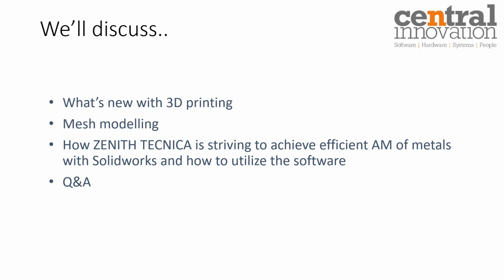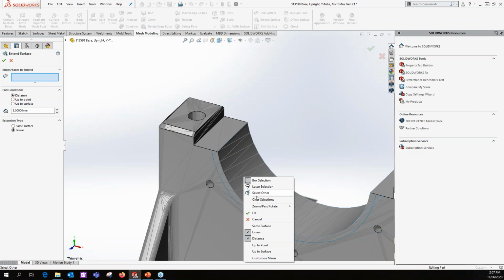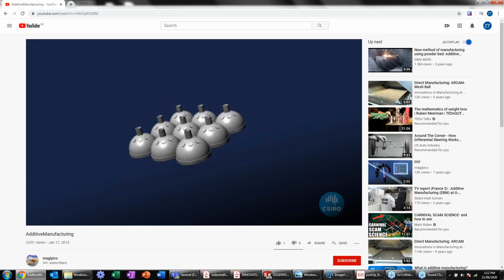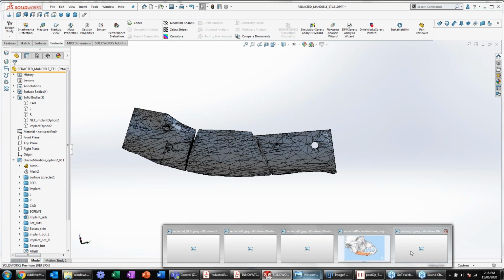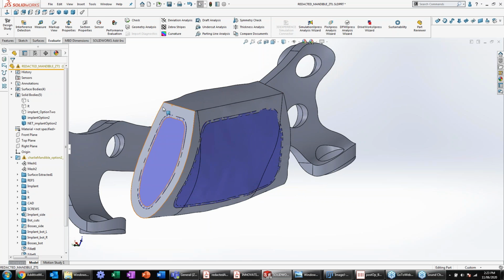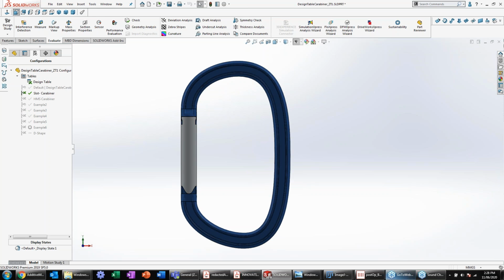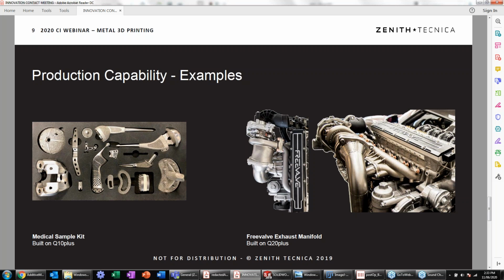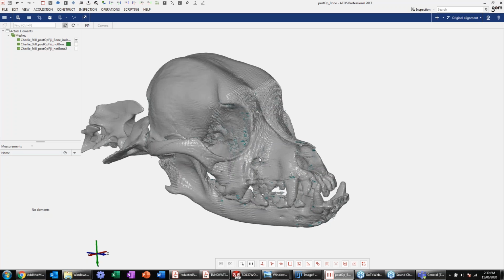-3D Metal printing rapid prototyping with Guest Speaker